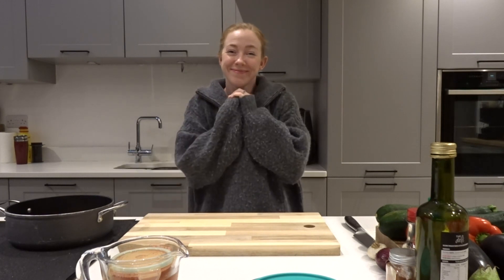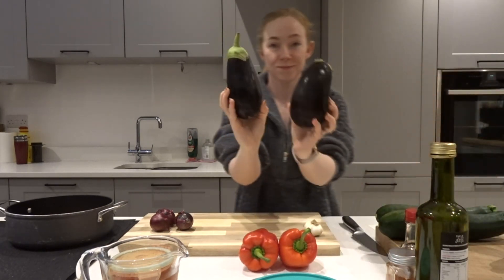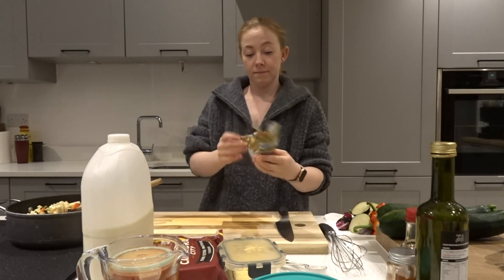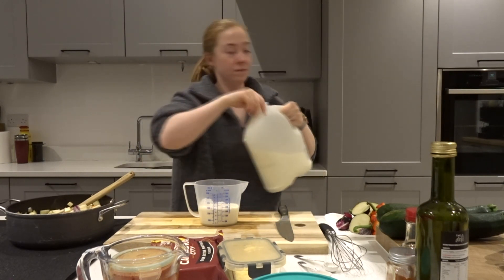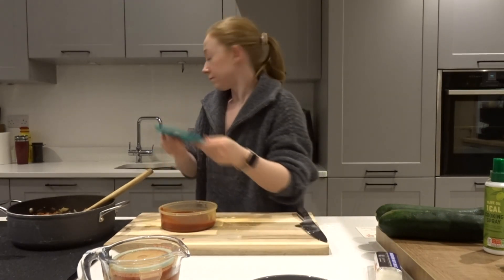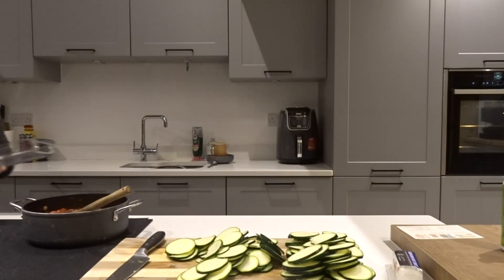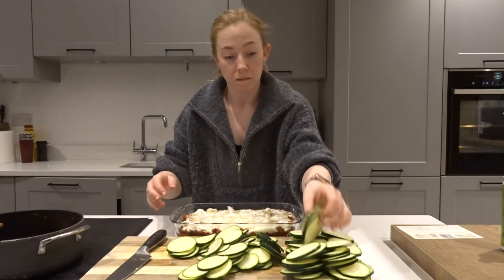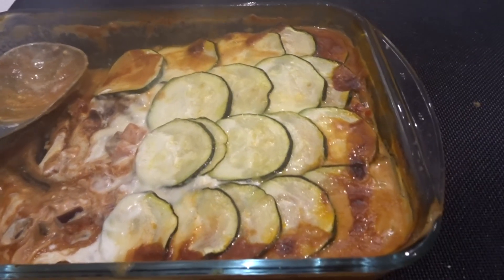Autumn Recipe - Baked Ratatouille!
Hello friends,

Today I have one of my favourite Autumn comfort recipes.

Love Jessie x